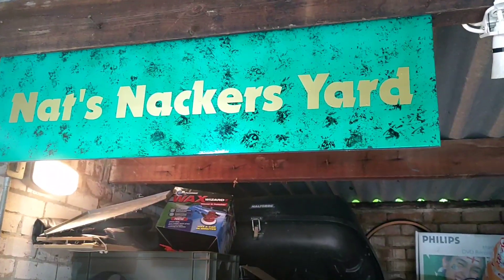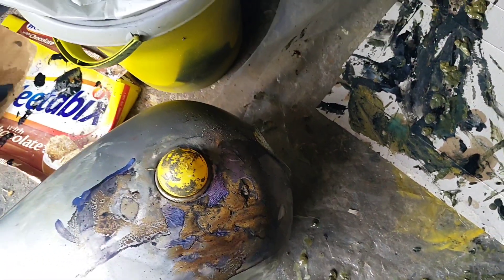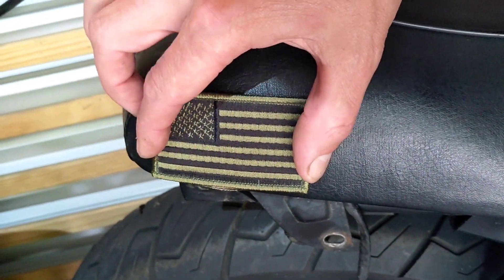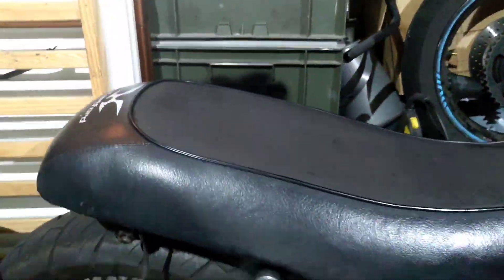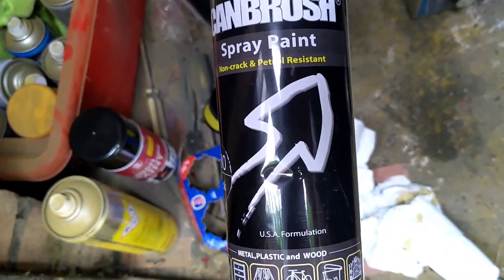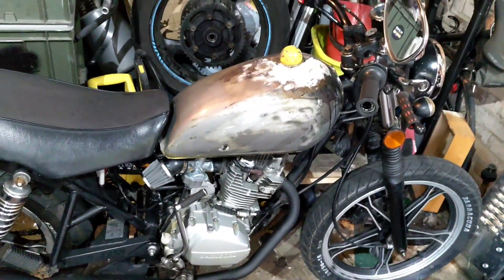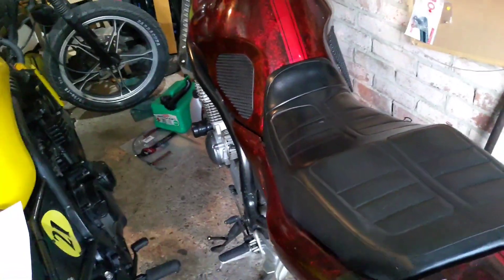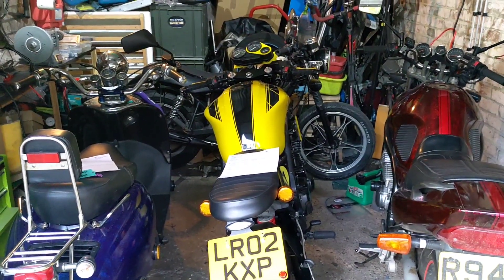Full house. The boys are back in town!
A short midweek update with some Hartford progress.